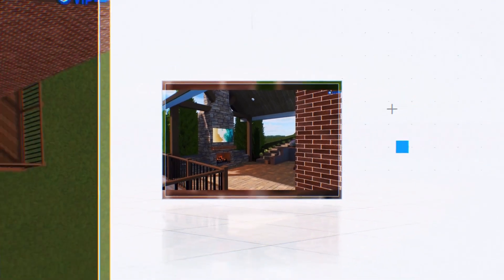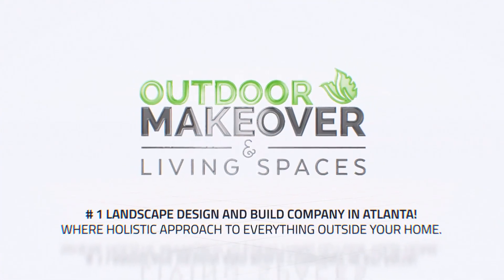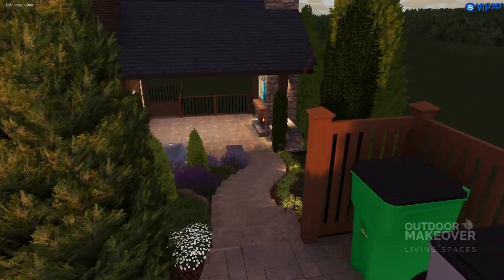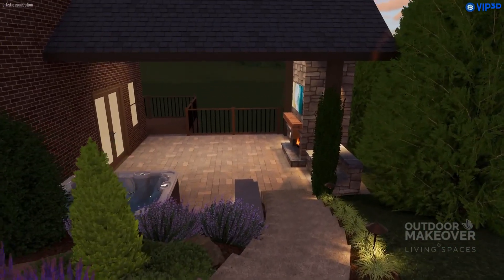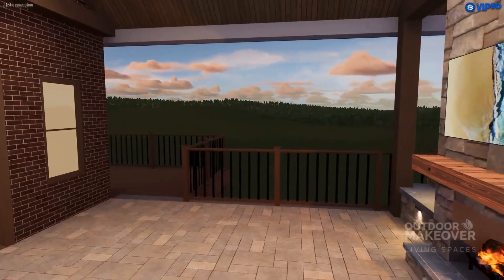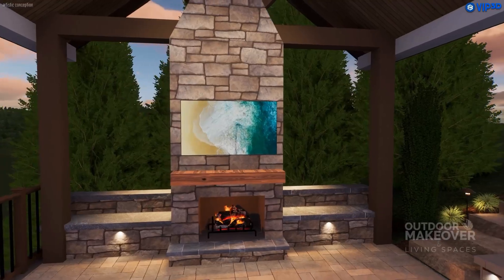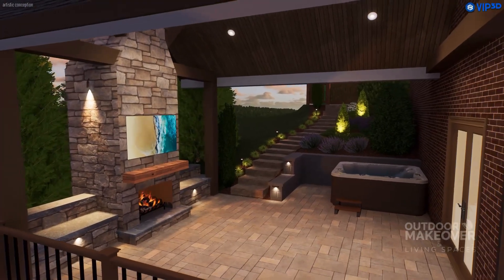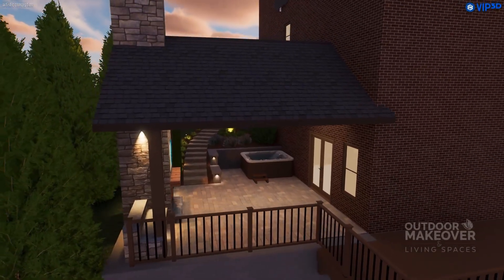Ultimate Backyard Transformation - Outdoor Makeover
In this 3D video, we showcase the stunning backyard transformation. Our client had specific needs and desires for their outdoor space, and we brought their vision to life with thoughtful design and quality craftsmanship.